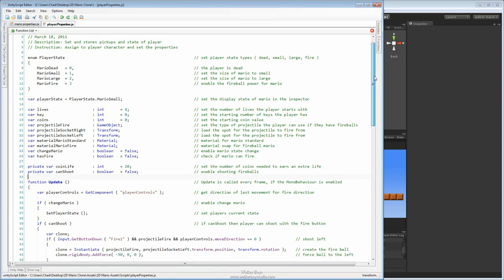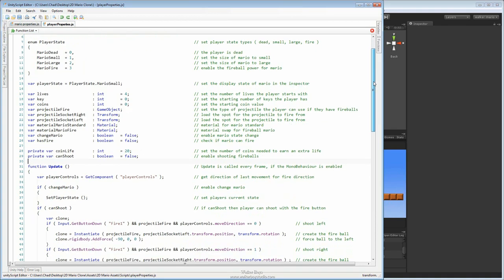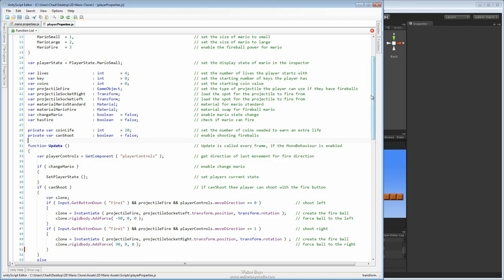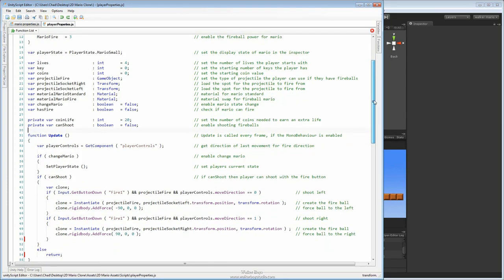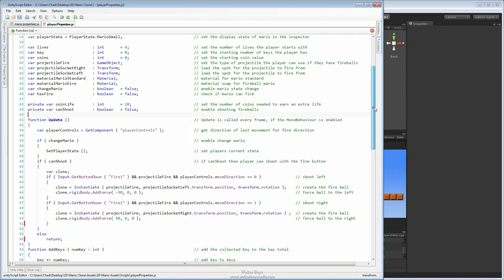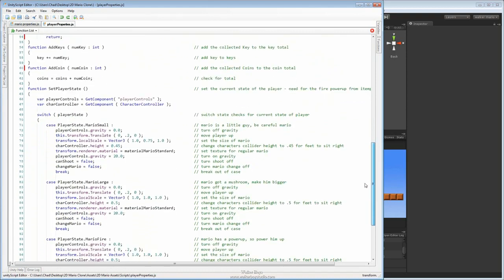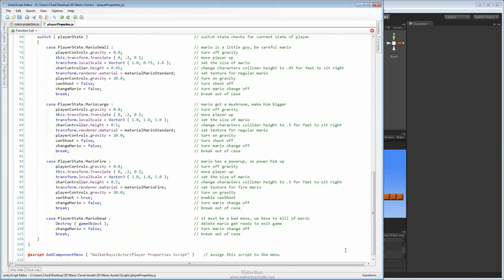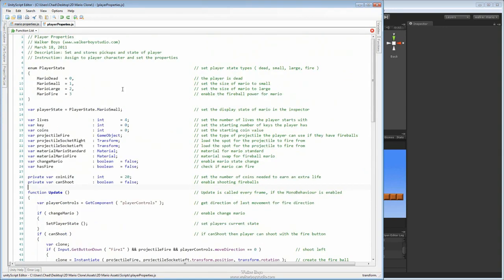part 4 - 4 player properties wrapup HD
Build a complete 2D Side Scroller game with players, an enemy, ai,

pathing, sounds, menus and traditional 2D gameplay elements through

Unity’s editor and scripting tools.